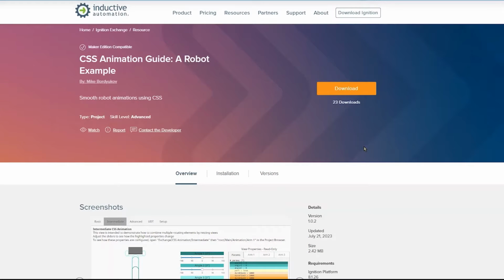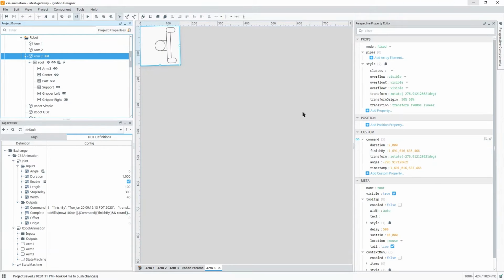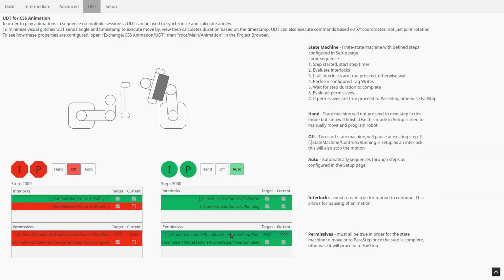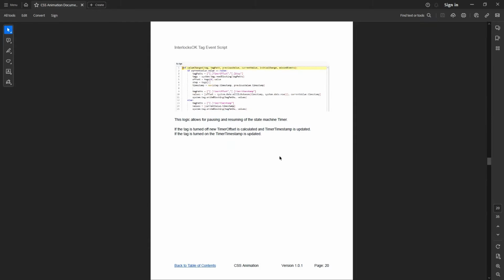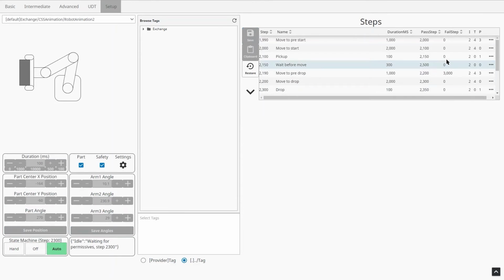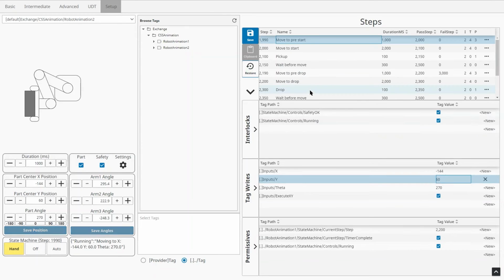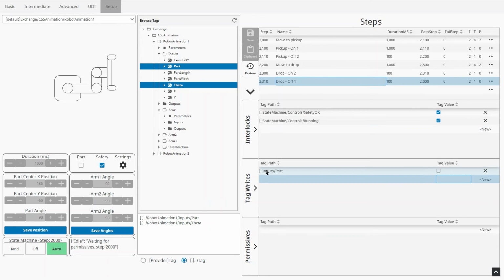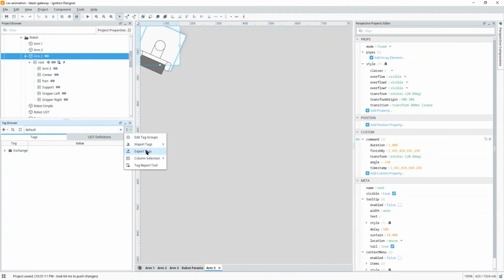Ignition Exchange Resource: CSS Animation Guide Part 2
This resource provides a detailed guide on how to perform basic animations in the Ignition Perspective module using CSS. The guide covers how to create smooth motion, pause and resume animations, and synchronize two robots using a state machine. The project starts with basic animations and then demonstrates how to create more complex movements. Three UDTs were used to ensure that multiple robots animate in the proper sequence.

00:05 Resource Name
00:22 How Things Are Built
01:48 Limitations
05:10 State Machine
05:38 UDT
10:00 Setup